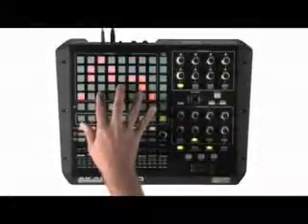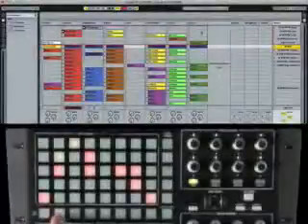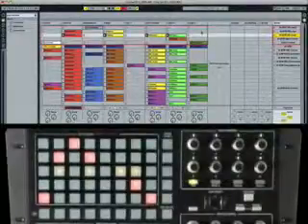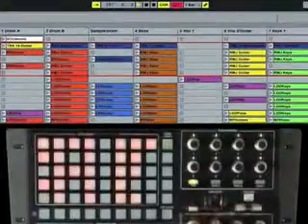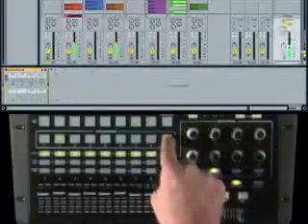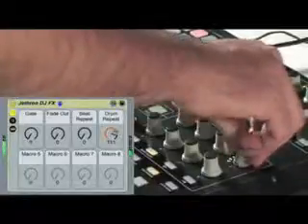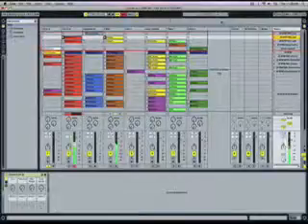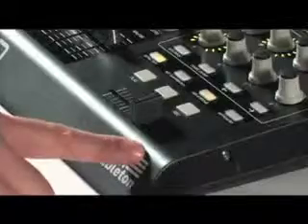ML 139553472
Video Migrado